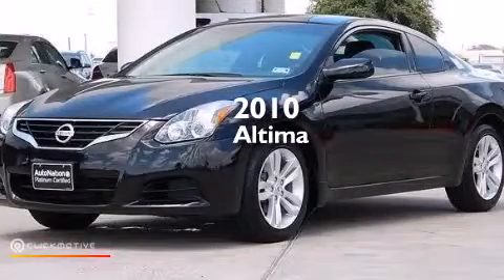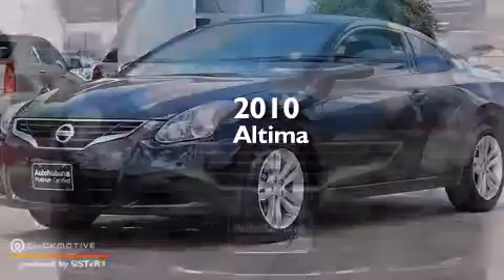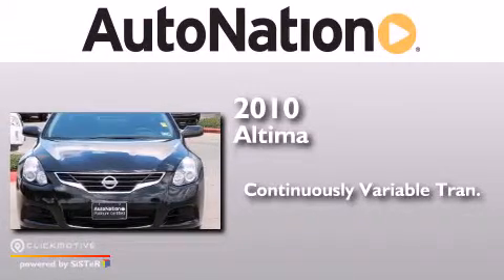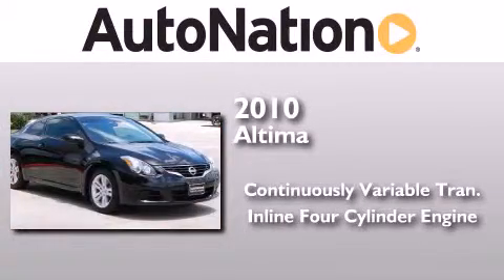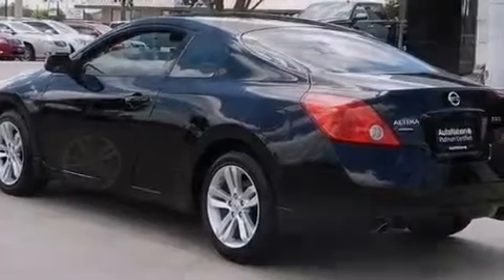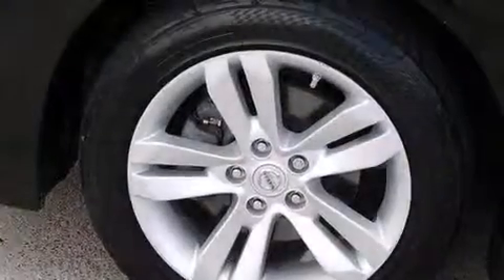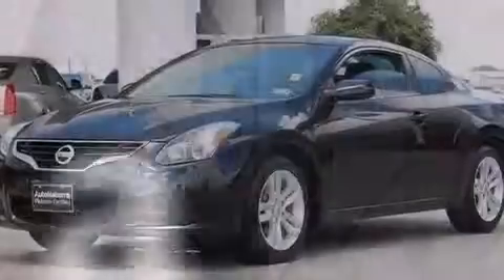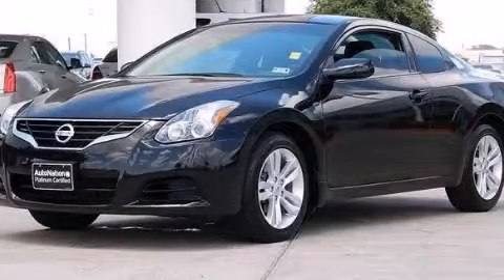2010 Nissan Altima Corpus Christi TX 78412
We have been honored to serve the Corpus Christi TX area , we promise that your experience at our dealership will exceed your expectations ! Year : 2010 Make : Nissan Model : Altima Engine : Gas I4 2.5L/ Trans . : Variable Exterior : Super Black Miles : 45,780 Interior : Black Champion Chevrolet Cadillac 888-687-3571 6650 South Padre Island Drive Corpus Christi , TX 78412